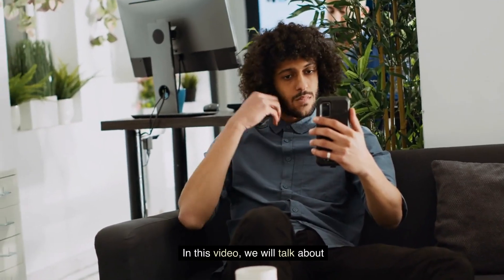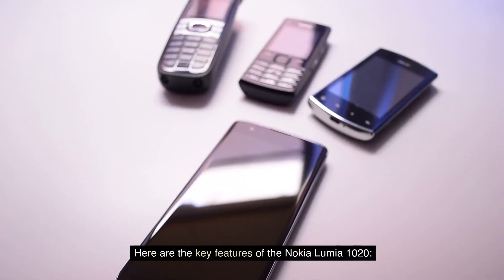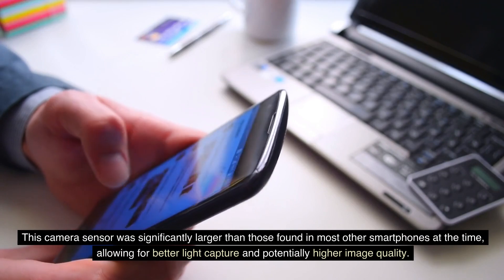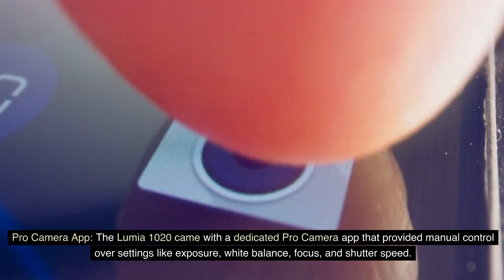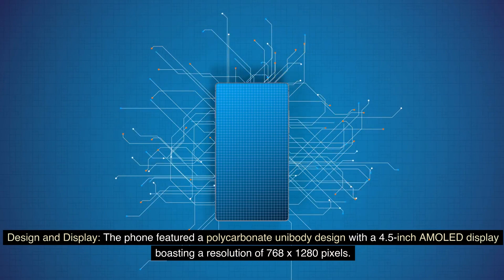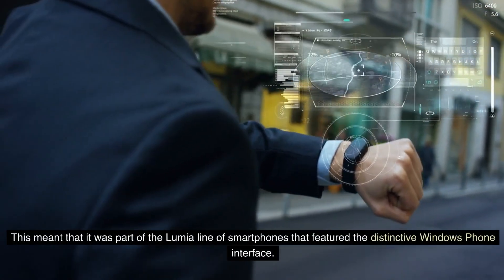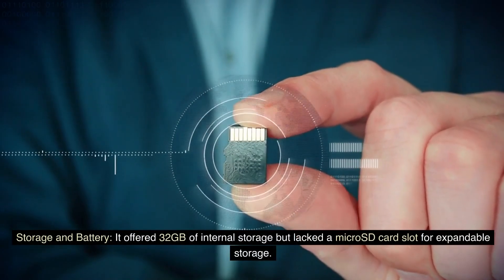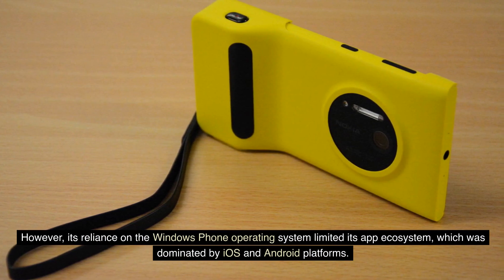Nokia Lumia 1020 Review - Bulk Mobiles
Nokia Lumia 1020 Review!

Nokia Lumia 1020 32GB - Unlocked - Refurbished Like New | Bulk Mobiles UK

**SOCIALS**
Facebook: Bulk Mobiles UK
X: @bulk_mobiles